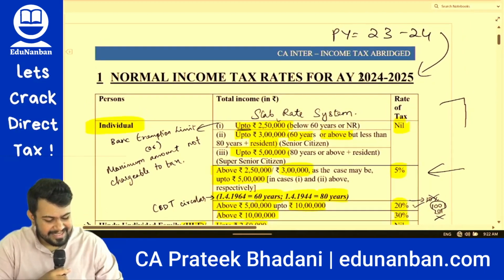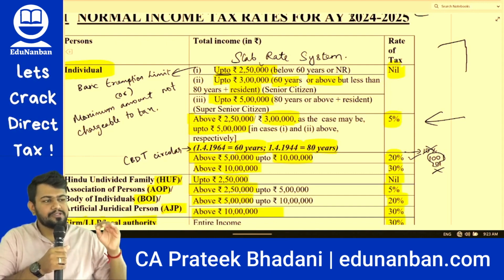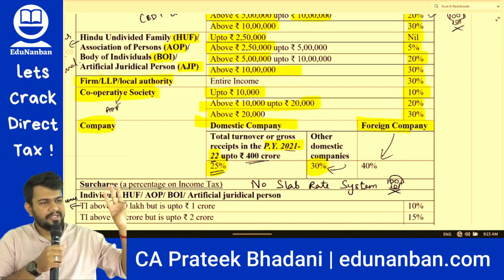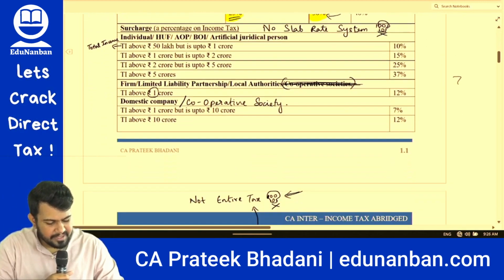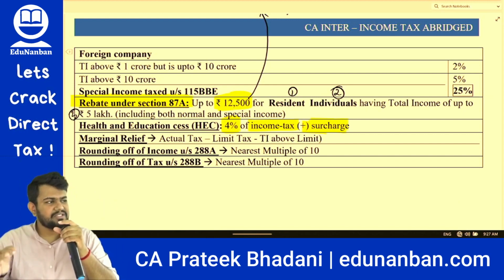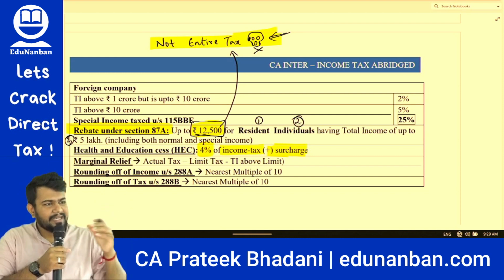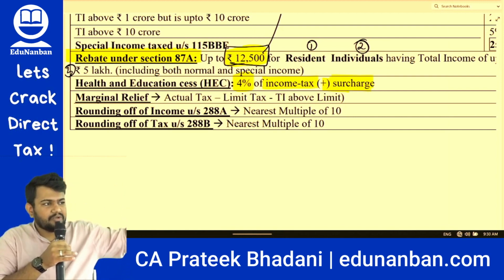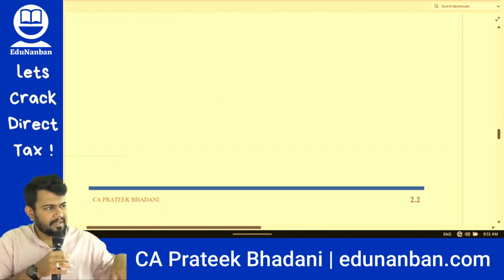01 |CA Inter Income Tax Revision Sep24/Jan25 in English | Old Regime Tax Rates | Direct Tax Marathon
01 | CA Inter Income Tax Revision Sep 24 / Jan 25 in English | Normal Tax Rates
02 | CA Inter Direct Tax Marathon for  May 24 in English | Tax Rates Revision

Notes (or) Download Telegram and Search "edunanban". Tap the "Click Here" Message on Top

Chapter 1 Tax Rates of the Normal Provisions or Old Tax Regime, applicable forSep 24 / Jan 25 examinations is Revised and Summarized in this Video